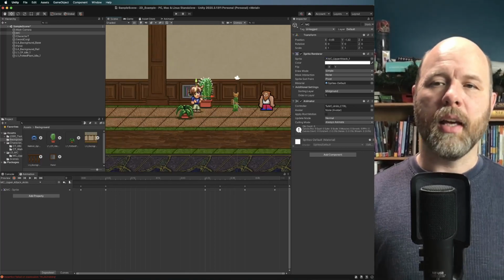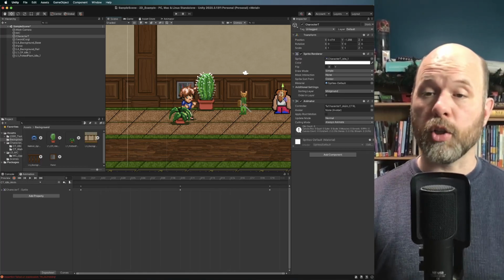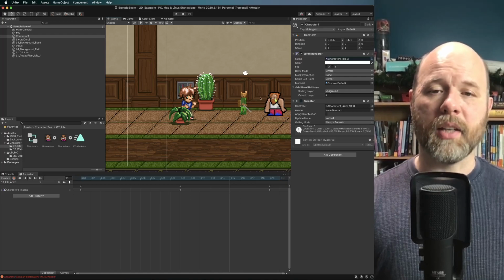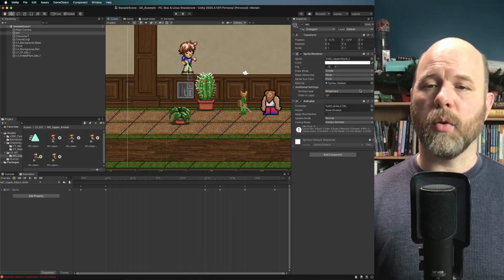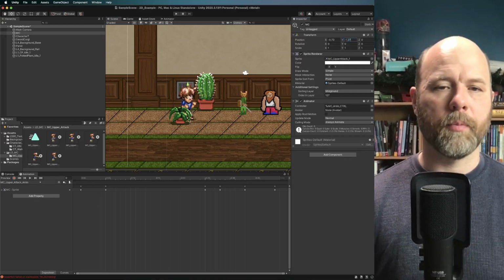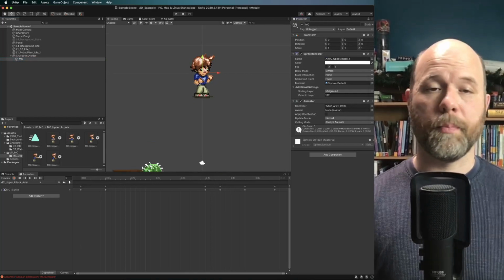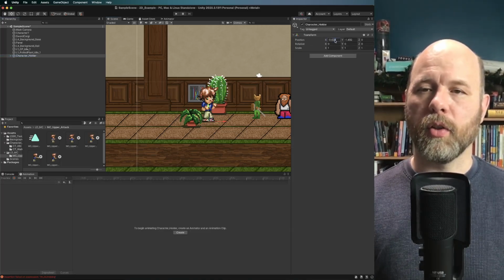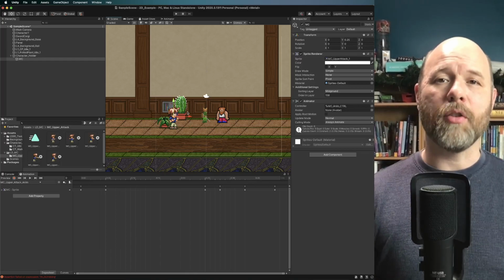Game Art Development: Retro Game Art 5-2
This series explore how to create retro style game art.  In this video I go into further detail on sort order and discuss how to adjust sprite pivots so that movement and order sorting can work correctly.